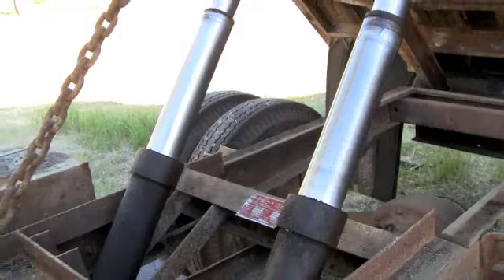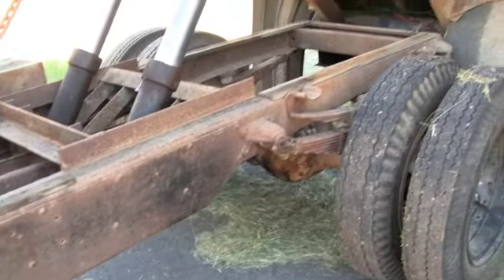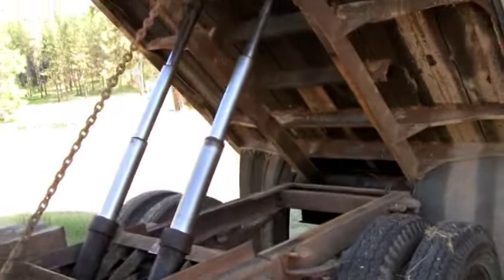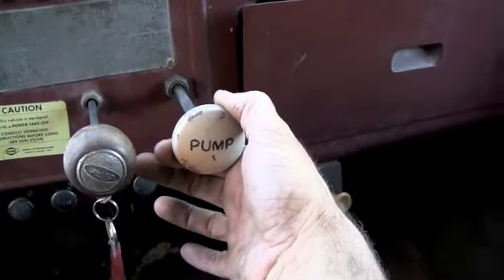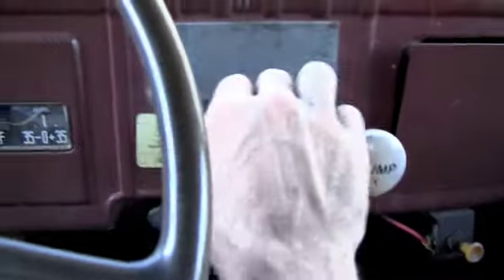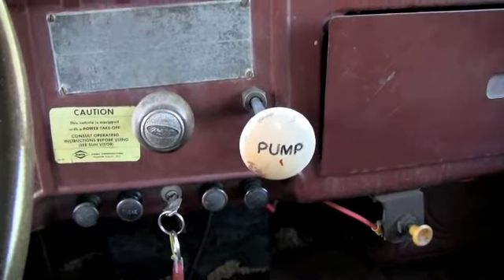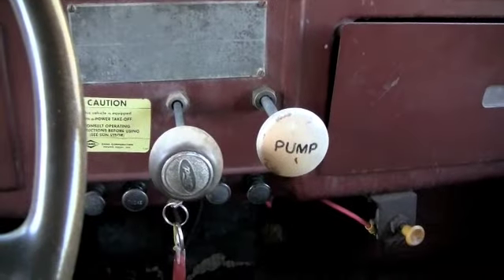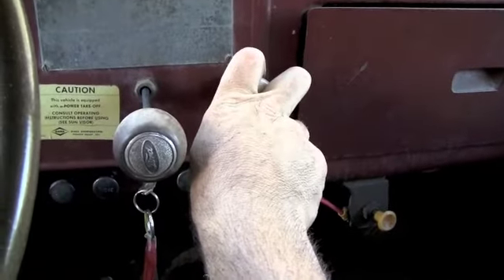Dump on the 1946 Dodge Truck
Here is a great feature on the old ranch truck.

1946 Dodge WFA-32 Truck     1 1/2 ton
160" wheel base    20 inch wheels
T118 engine : 236.6 Cu/In. Bone stock flat six
95 certified net HP @ 3600 RPM
Max GVW 13,500 lbs
Four speed manual transmission with a two speed rear end.